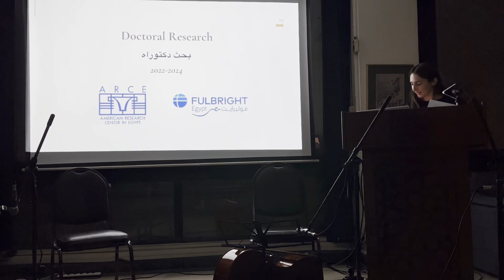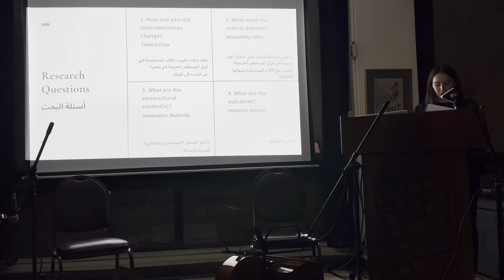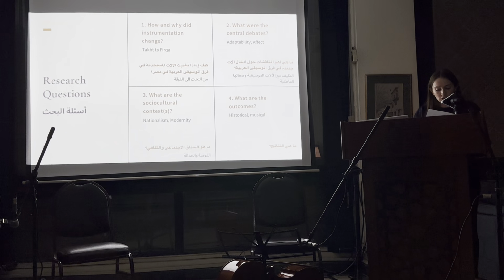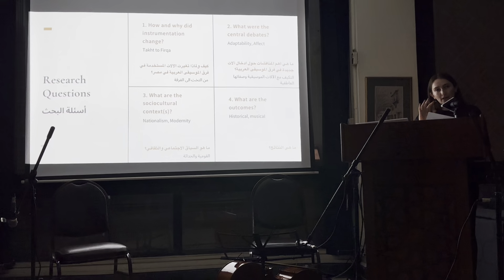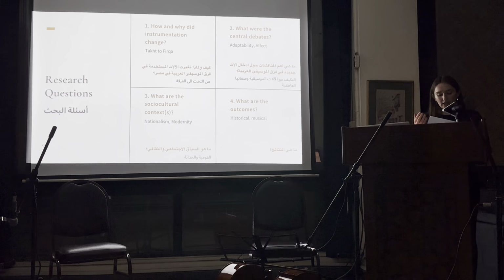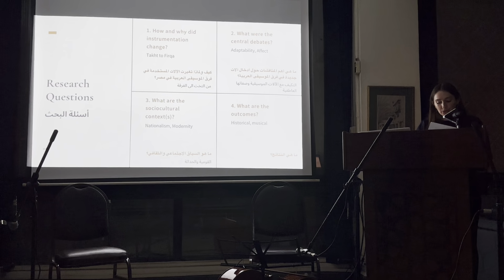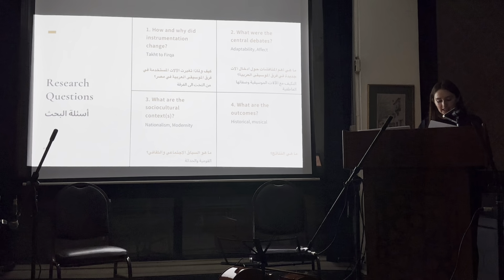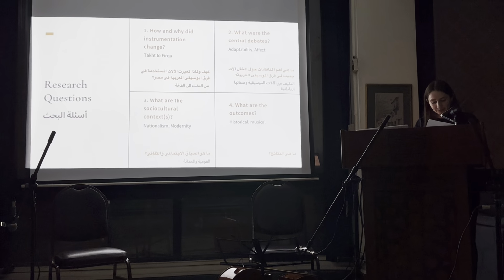Orchestrating Egypt 2